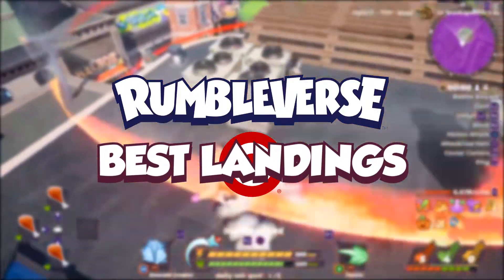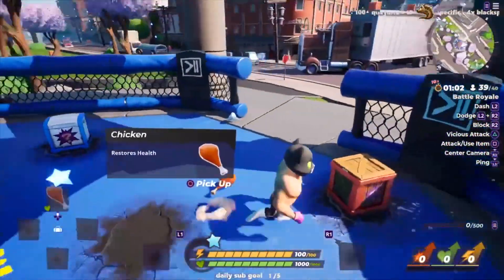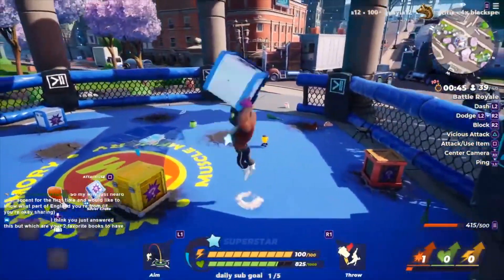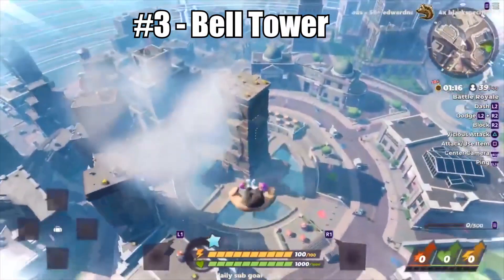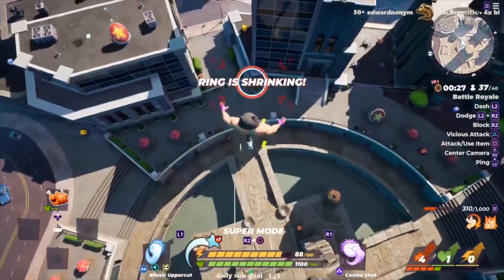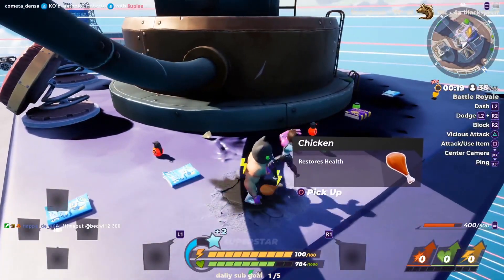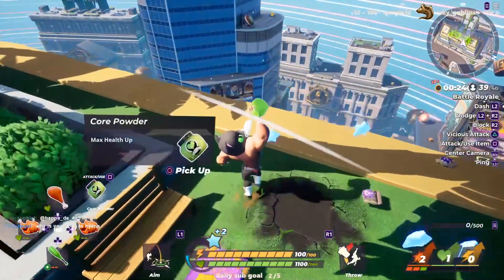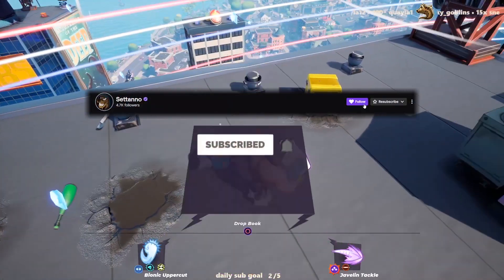BEST PLACES TO LAND - CLICK TO SEE! l RUMBLEVERSE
Unsure where to land when you're blasted out of that cannon? Have no fear, we got you covered with this quick guide! Check out these 5 landing spots to get your game started in the best way in Rumbleverse!

Check me out on Twitch, Discord and Twitter!